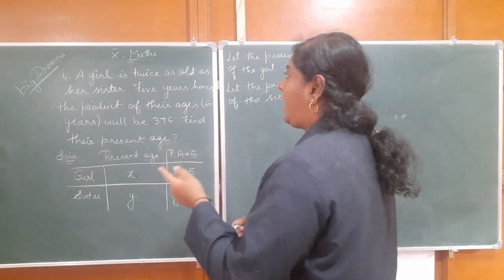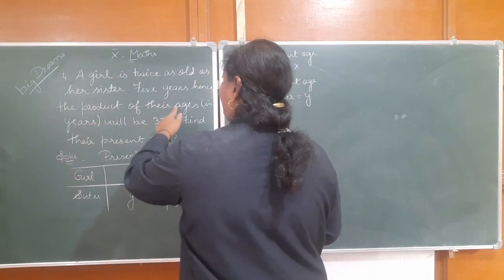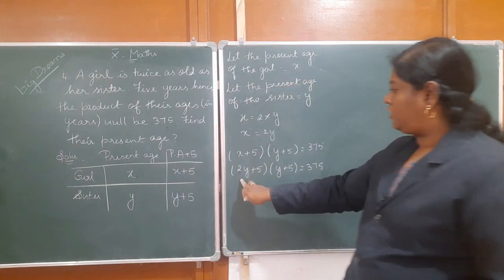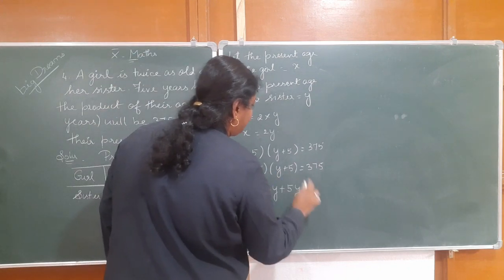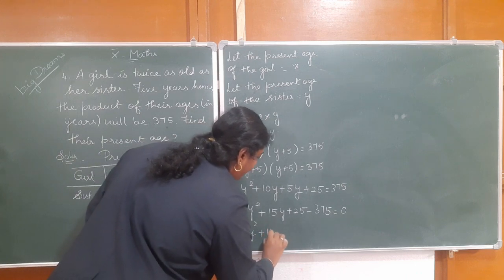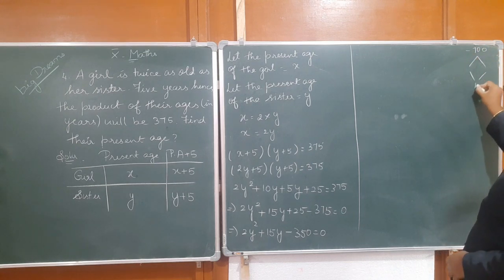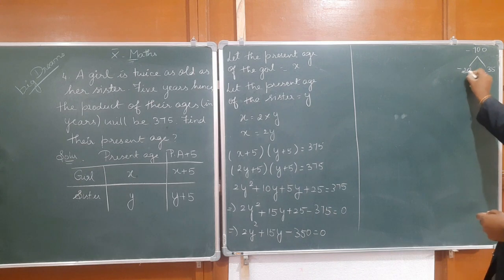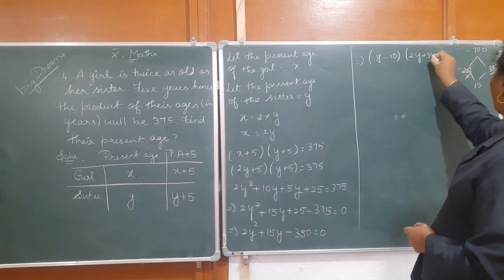Exercise: 3.12 - PROBLEM: 4